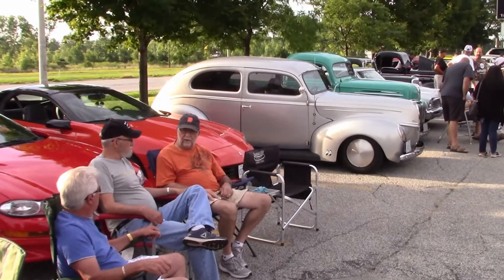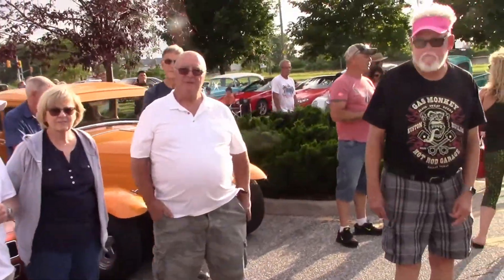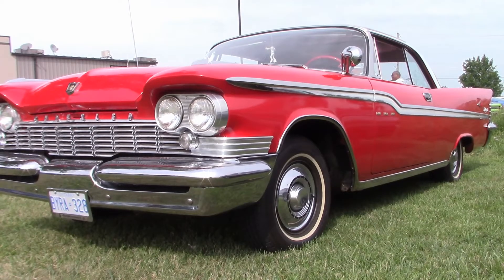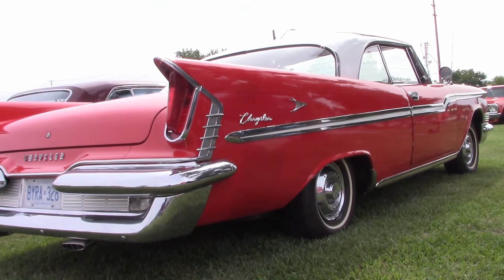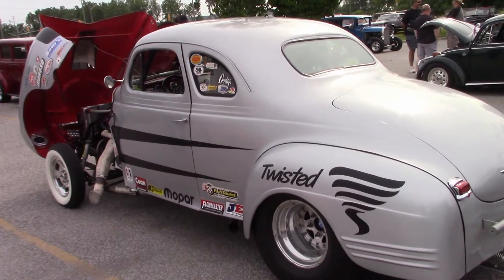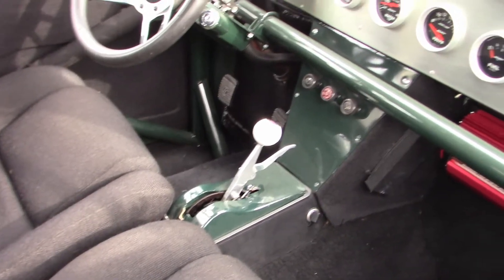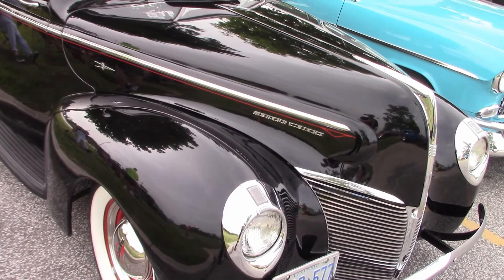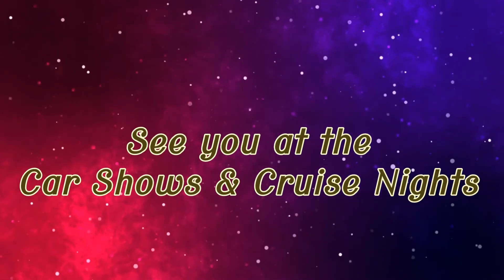Brews & Cues 2019